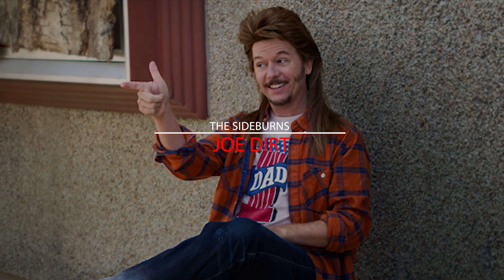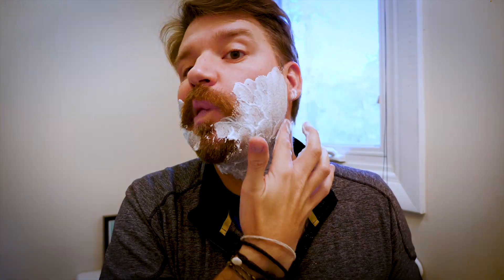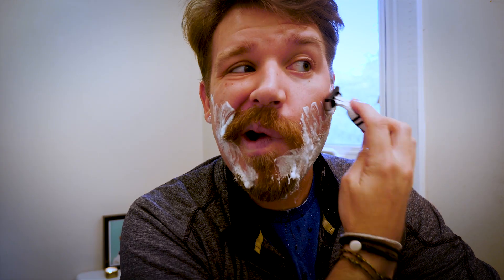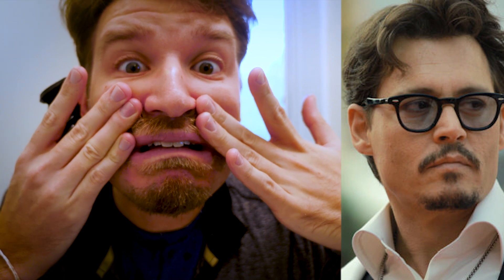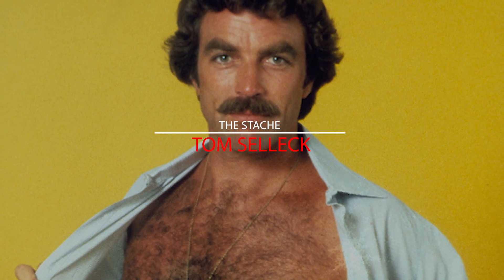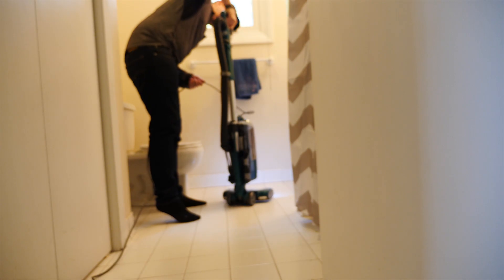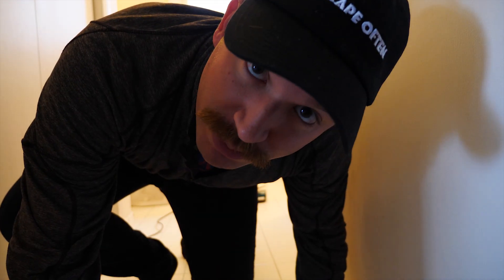Shaving After 60 Days for Movember 2018!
I shave my face after 60 days of growth into a mustache to raise money for Movember. As I shave, I make my facial hair look like famous celebrity facial hair (Tom Selleck, Joe Dirt, Johnny Depp, Brad Pitt). I had a good time, and I'm doing it for a good cause!

My Hat! USE PROMO : “joshpavano”
Panasonic GH5 Camera
Sony RX100 IV Camera
Panasonic Lumix G X Vario II 12-35mm Lens
Rode VideoMicro Compact Microphone
Joby GorillaPod 3K Kit
Macbook Pro Laptop